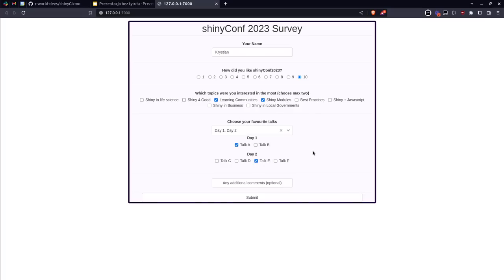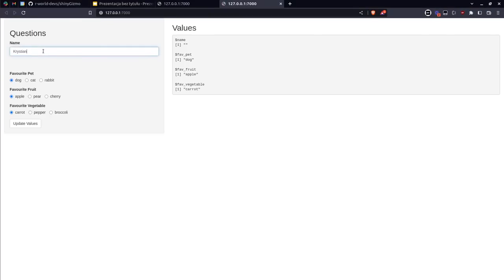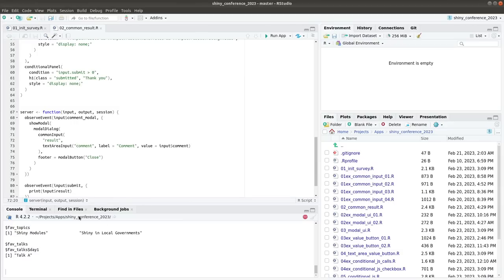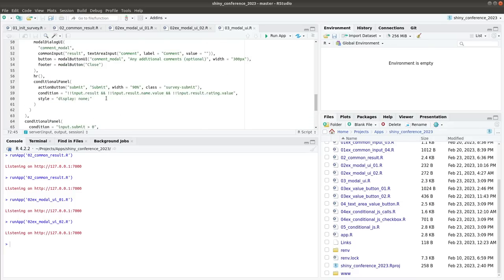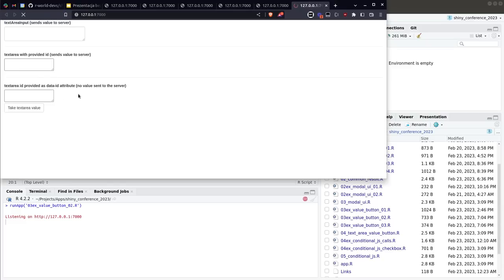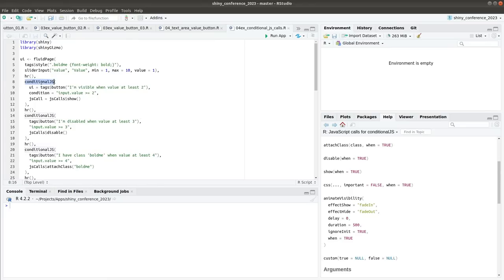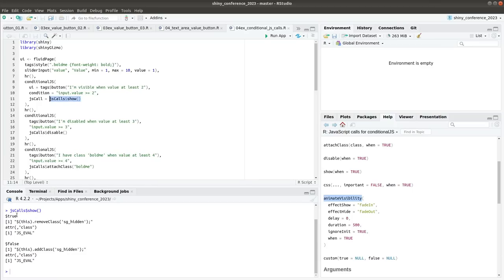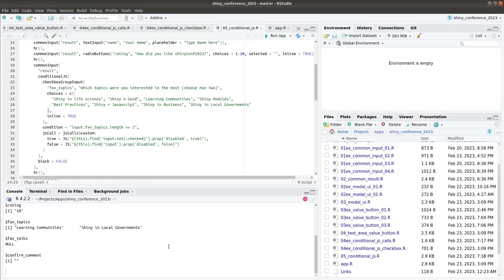Krystian Igras: ShinyGizmo Top Features tutorial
About the tutorial:
When working with advanced Shiny applications, we often encounter non-standard problems for which the solution is not direct. There are many examples: disabling/enabling buttons in certain states of the application, collecting information from dynamic components or storing the modal dialog state are problems that may require us to know JS or advanced programming in R, and at the same time inefficiently use the resources of the application server. I face the above problems on a daily basis while creating complex applications. Generalized solutions have been collected in the shinyGizmo package, which I’ll present in my tutorial. The tutorial will cover the use of the following functionalities: - conditionalJS - generalized version of `conditionalPanel` to perform any JS operations directly from the UI level, - commonInput(s) - combining the values of many input widgets (also dynamic amount) into one, - modalDialogUI - UI-based version of modalDialog that keeps modal status for free, - valueButton - take any browser data to Shiny server. The use of each function and the reasoning for using it will be presented in the Shiny application, which at the end of the tutorial will be fully functional and built using best practices. More to that, as an extra part of the tutorial, I will present an interesting concept of creating Input Bindings based on other, already existing ones. This is the approach used in the pickCheckBoxInput component and I believe it will be of great interest to the more advanced Shiny developers.

Speaker's bio:
Krystian is a Scientific Software Engineer at 7N. For many years involved in business consulting and analytical projects as well as conducting workshops in the R language. Currently focused on implementing complex Shiny components operating on real world medical data. He is interested in optimizing R-based workflows and pushing Shiny to the limit. Enthusiast of tea and vinyl records world.